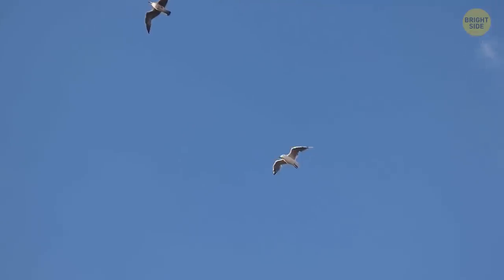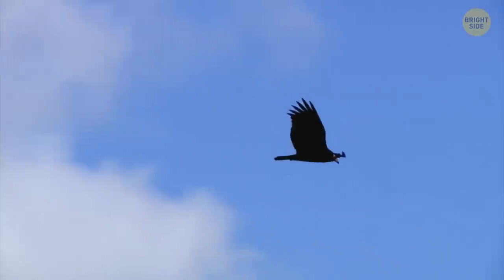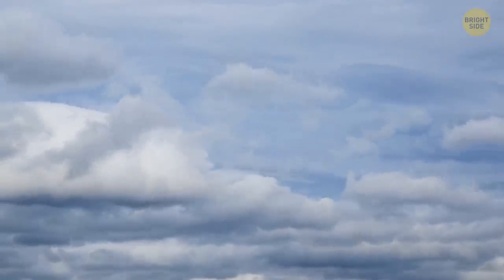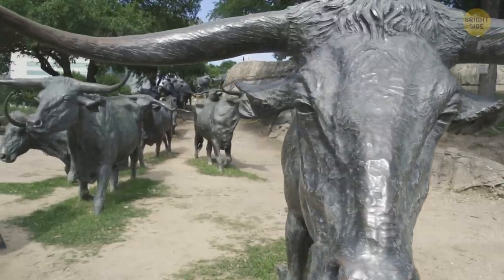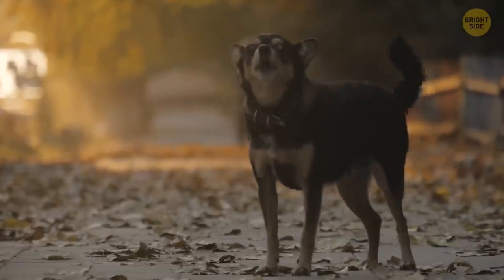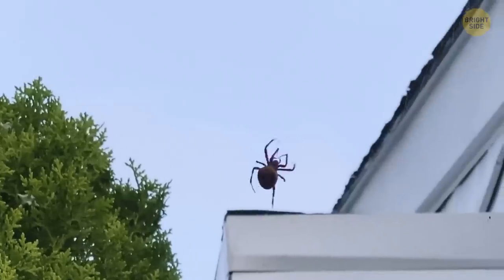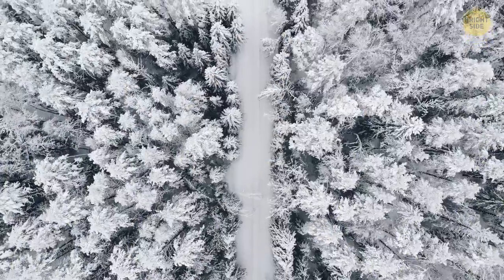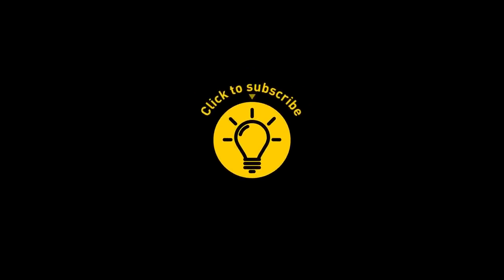When You See This in the Sky, Take Cover Immediately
Have you ever wondered why birds tend to fly in circles? It’s because of thermals that occur when the sun heats up the Earth, and the air close to the ground gets warm and starts to rise. Those that especially tend to use this “flying in circles” mode are large raptors such as hawks, vultures, and eagles. And they often do it before storms. That's just one way animals and birds can predict bad weather - watch out for more signs like this.